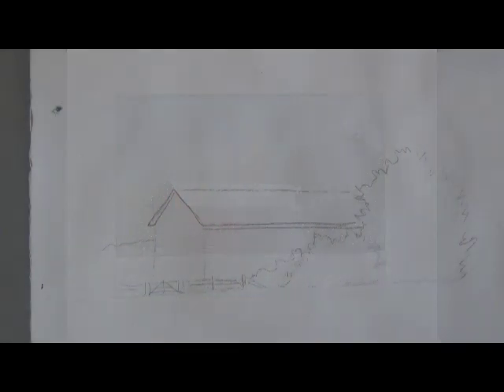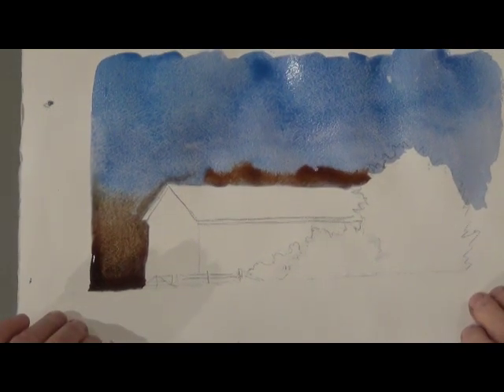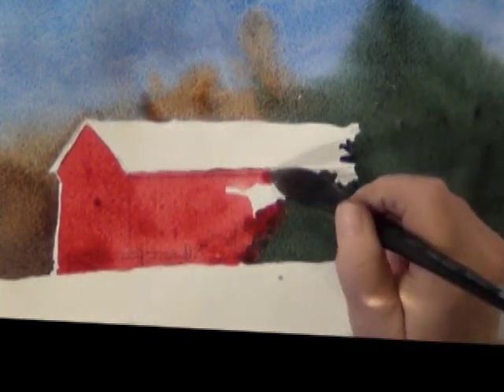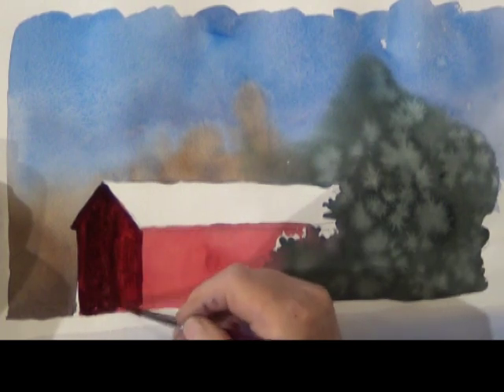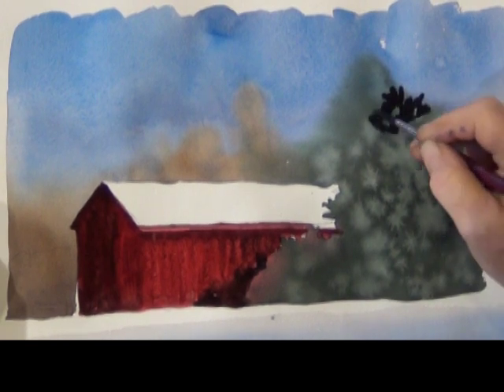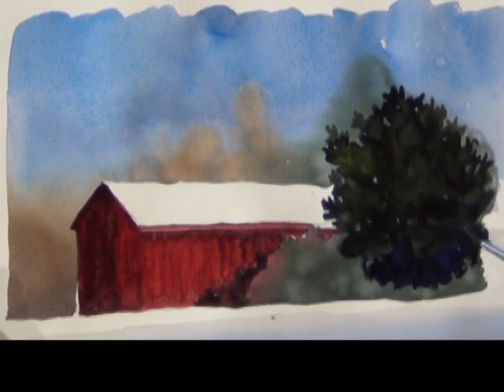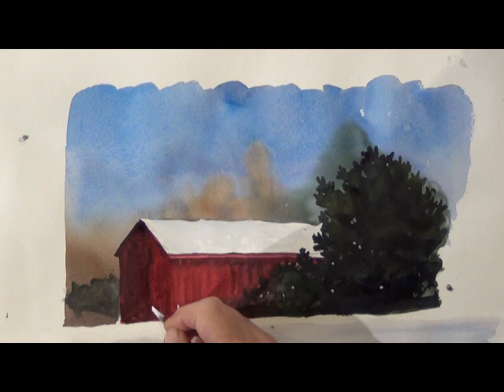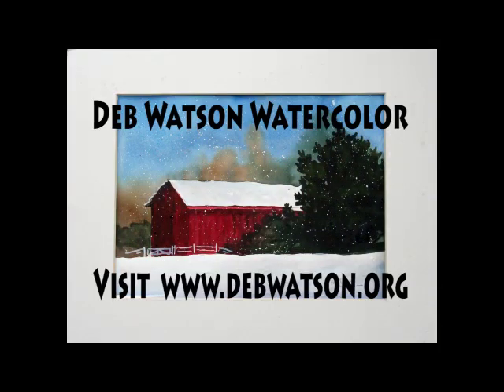Easiest Red Barn in Snow - Fun Watercolor Tutorial For Beginners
Painting a red barn in snow has never been easier than this watercolor tutorial for beginners! This fun little watercolor painting gives beginners a great introduction to watercolor painting basics.